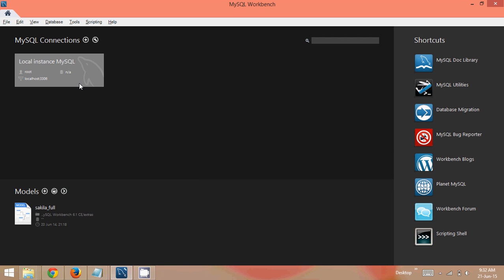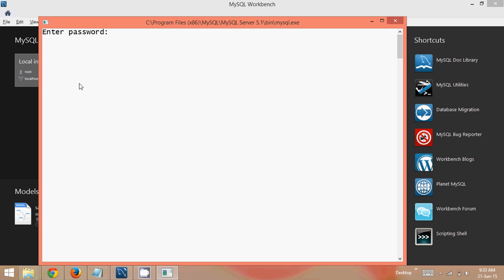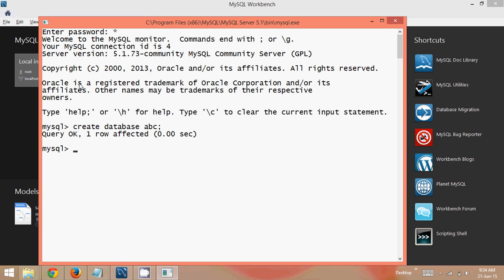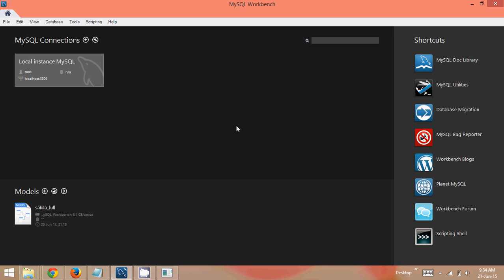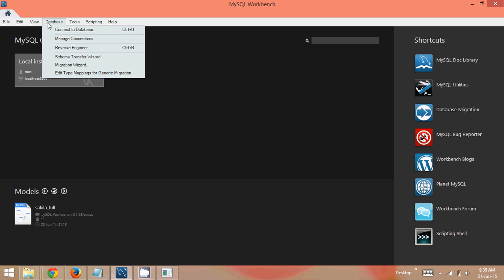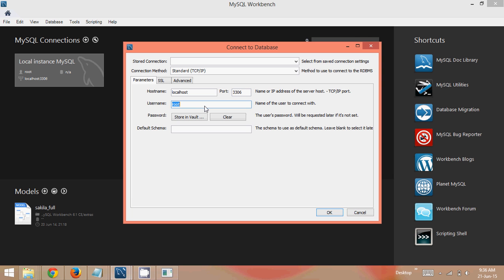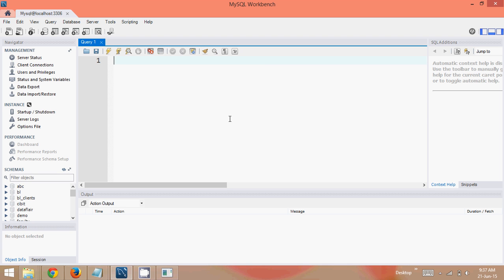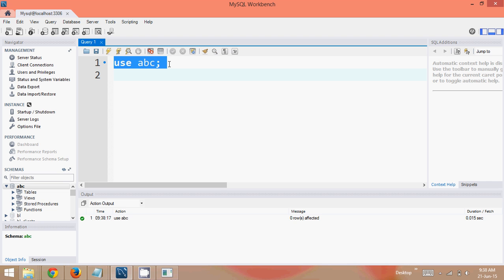MySQL Tutorial How to connect and use MySQL Workbench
In this tutorial we will see
What is MySQL
How to use MySQL and connect with it
How to use MySQL.

MySQL Workbench is a unified visual tool for database architects, developers, and DBA's.
MySQL Workbench provides data modeling, SQL development, and comprehensive administration tools for server configuration, user administration, backup, and much more.
MySQL Workbench is available on Windows, Linux and Mac OS X.
MySQL Workbench is a visual database design tool that integrates SQL development, administration, database design, creation and maintenance into a single integrated development environment for the MySQL database system.
 It is the successor to Db Designer 4 from fabFORCE.net, and replaces the previous package of software, MySQL GUI Tools Bundle.